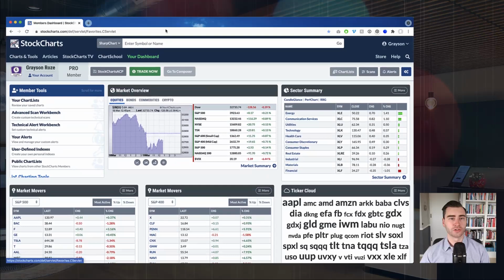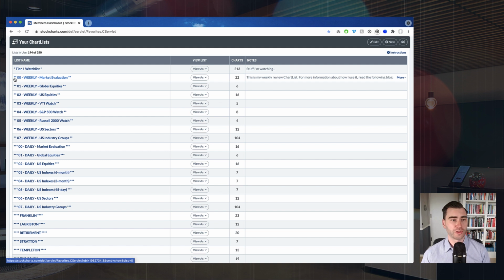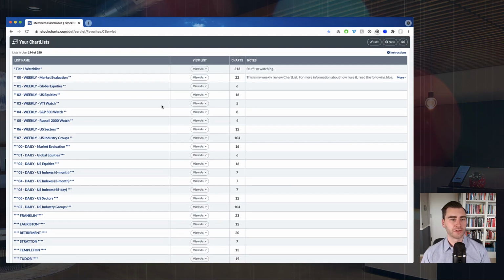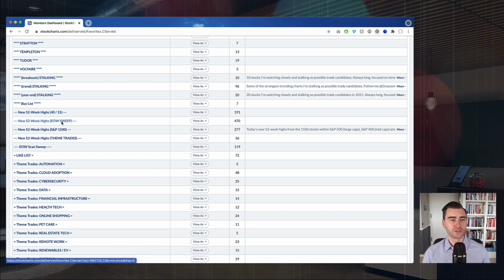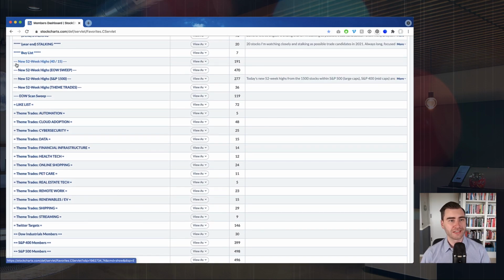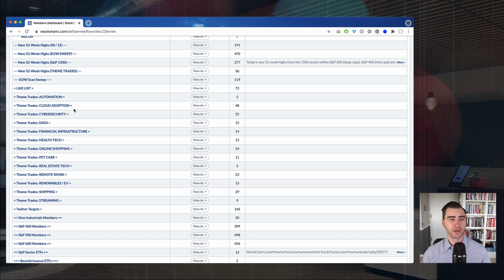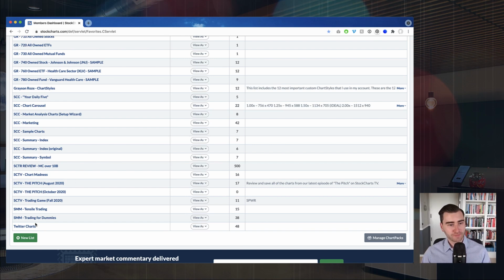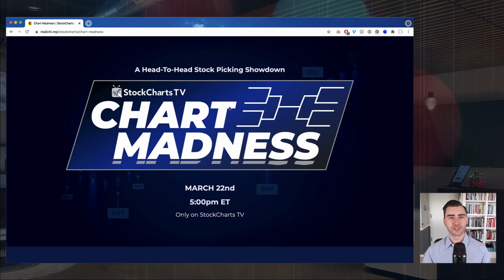How I Organize My Own Personal ChartLists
This week on StockCharts In Focus, Grayson Roze expands on last week's tour of ChartLists by showing you exactly how he organizes his own personal ChartLists. See how Grayson uses this core feature of StockCharts in his own approach to the markets, and hear how ChartLists factor into his daily and weekly market analysis, portfolio review and trade stalking routines.

00:00 - Intro
03:22 - Starting at the Members Dashboard
05:27 - Tier 1 Watchlist
10:37 - Weekly ChartLists
13:43 - Daily ChartLists
15:05 - Portfolio ChartLists
15:57 - Stalking ChartLists
21:40 - Themed ChartLists
26:15 - ChartPacks